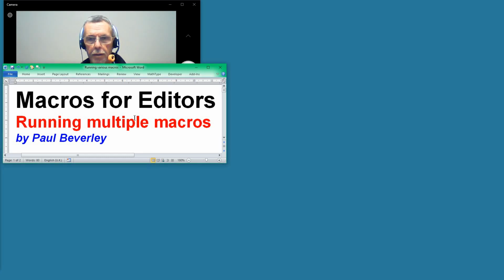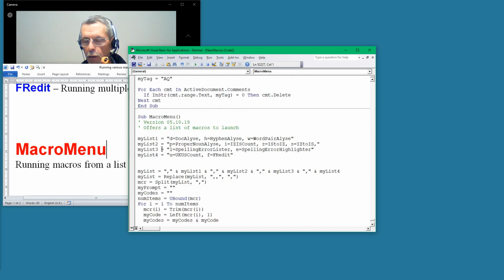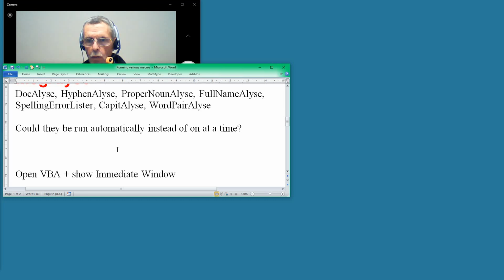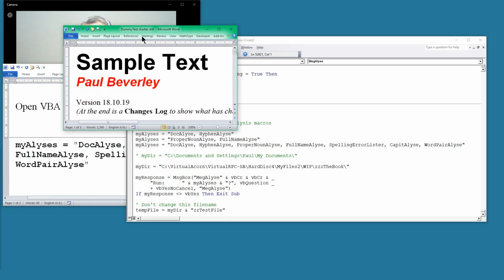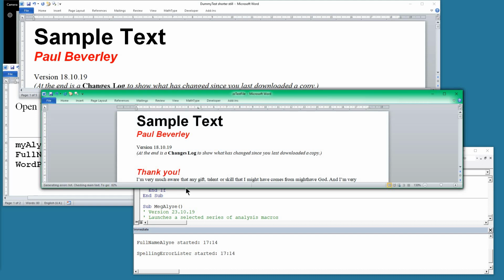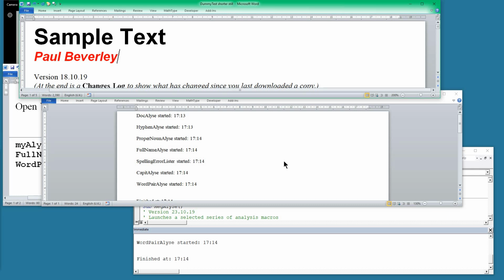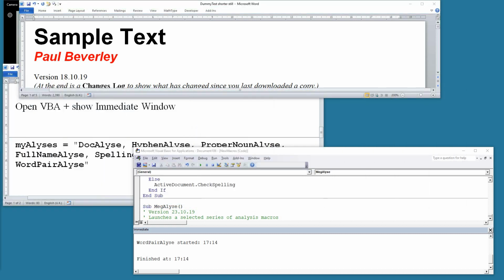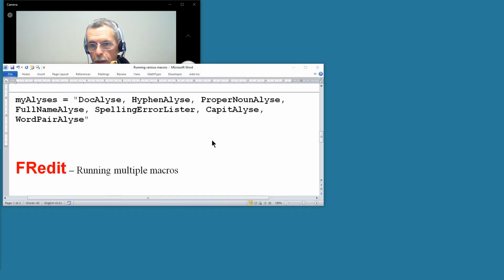Increase your macro power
How to automate the running of macros, especially analyses